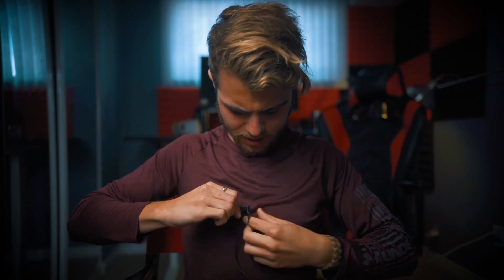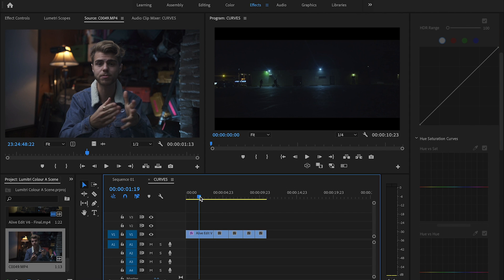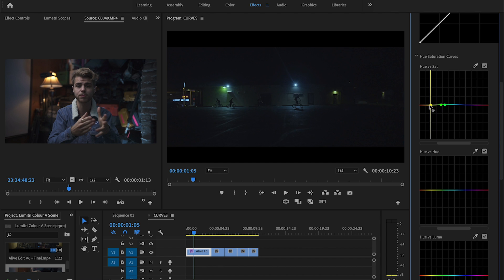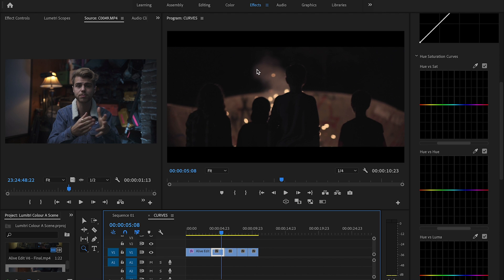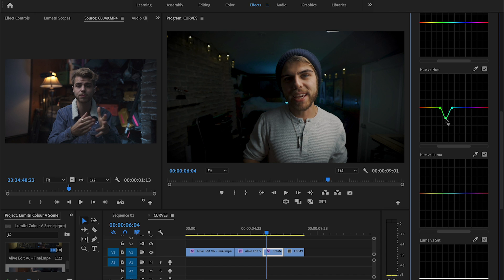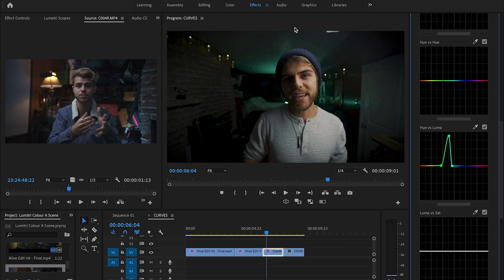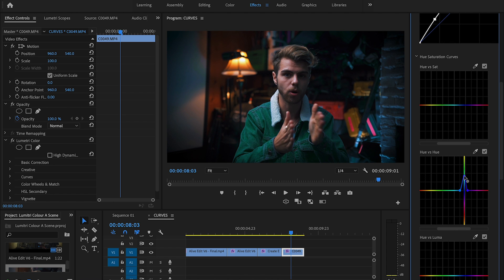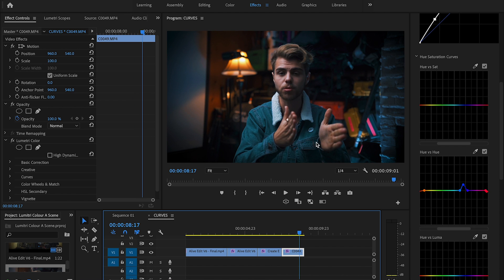Color Grading Using the Lumetri Color Panels | PremiumBeat.com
- Follow along with step-by-step instructions on the PremiumBeat blog.